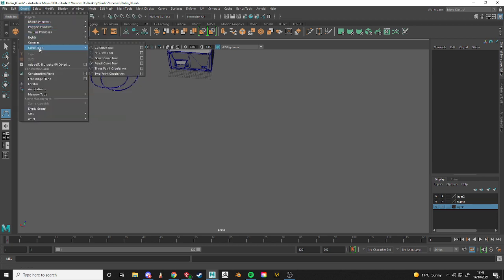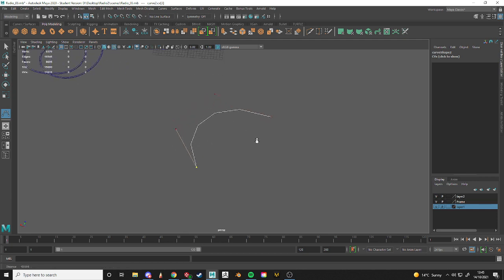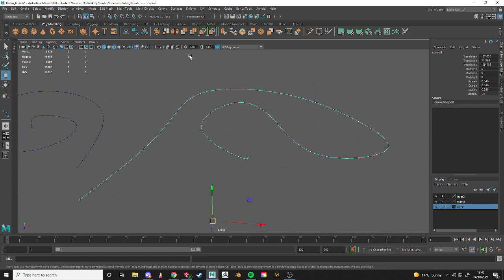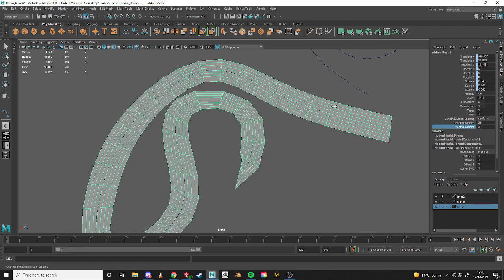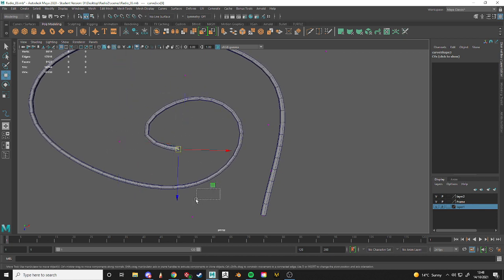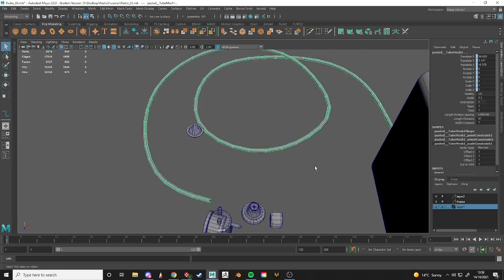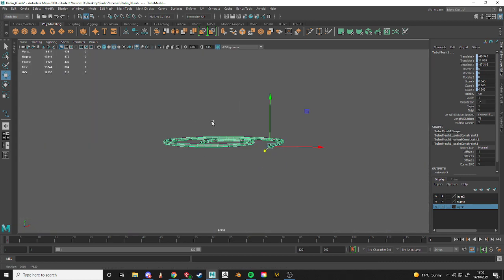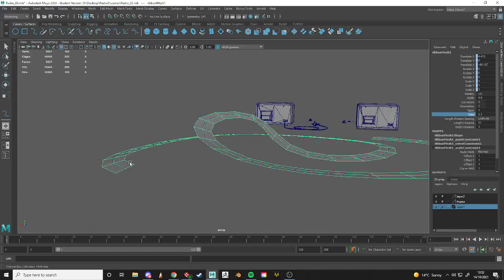Basics to using curves for geometry